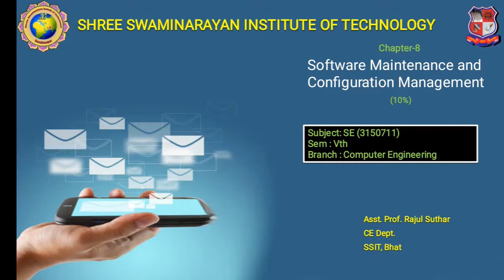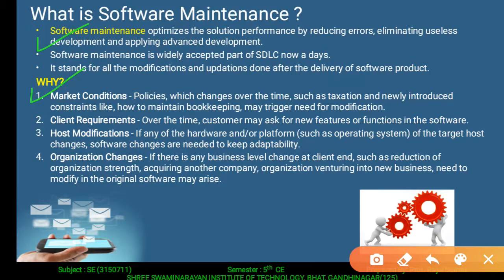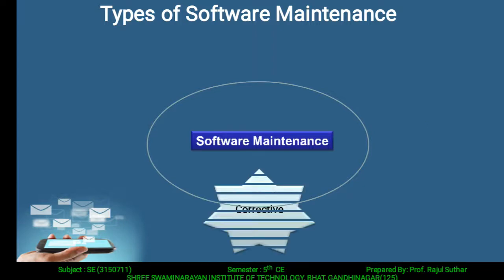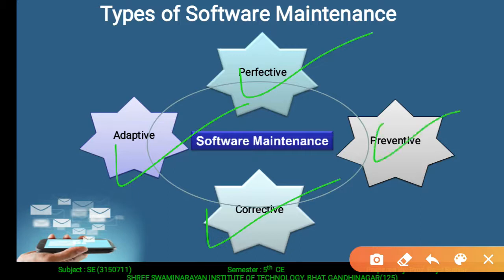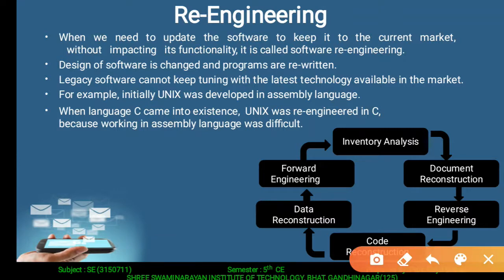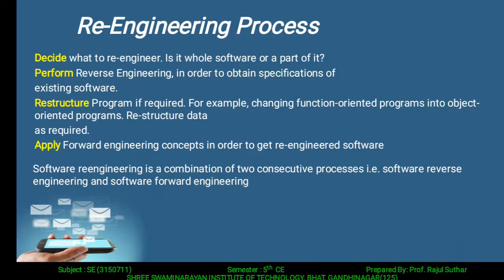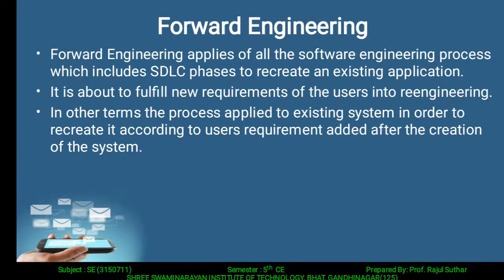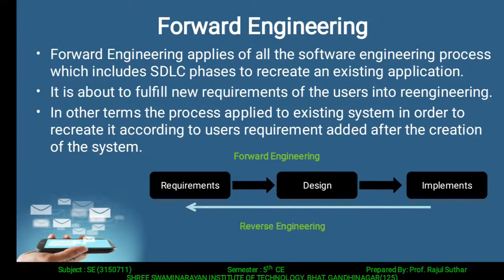22 SE UNIT 8 L1 Prof.Rajul Suthar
Types of Software Maintenance